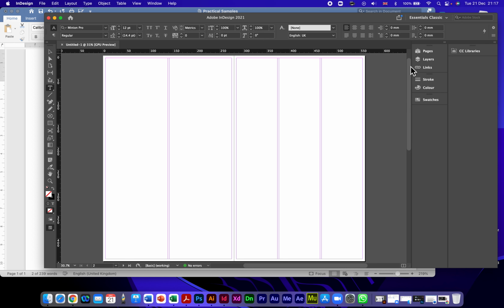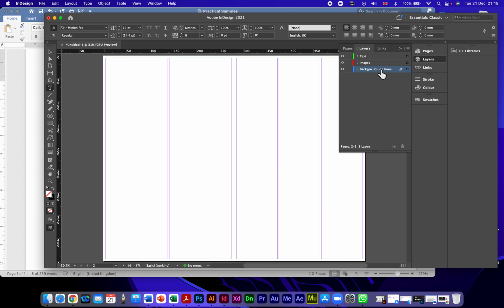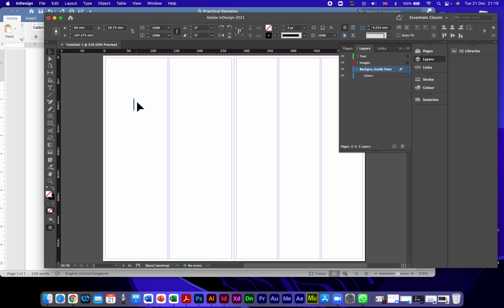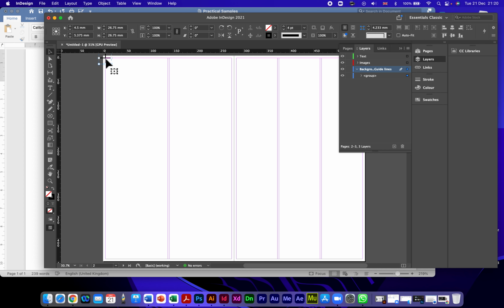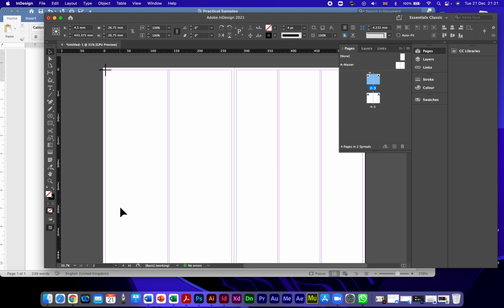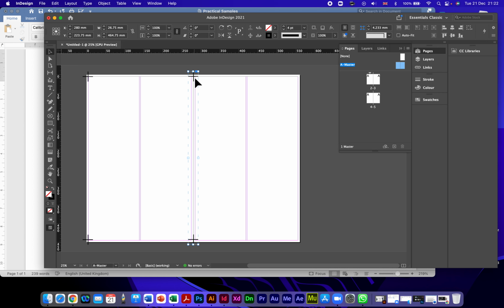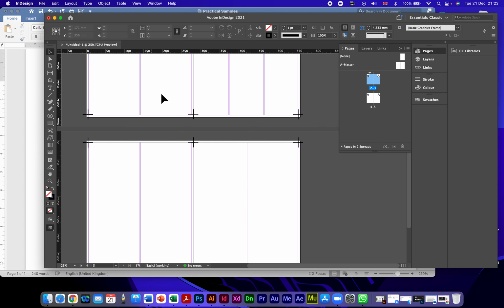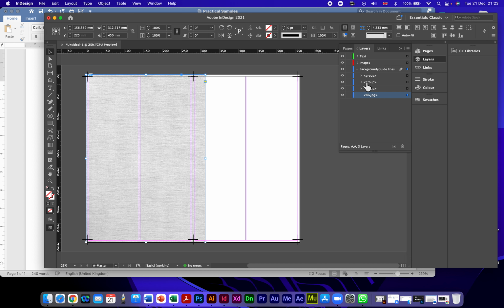Final Revision 2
Final Revision Video 2